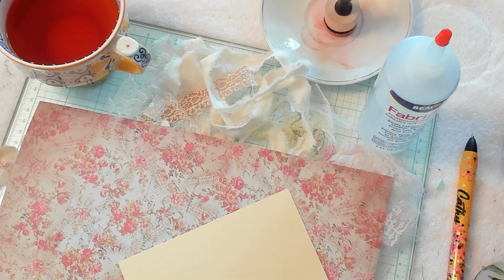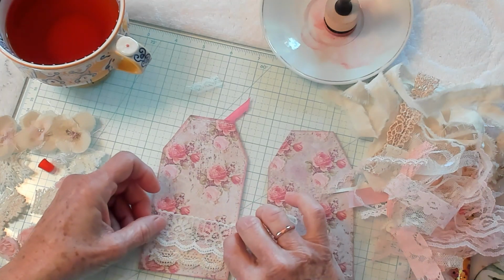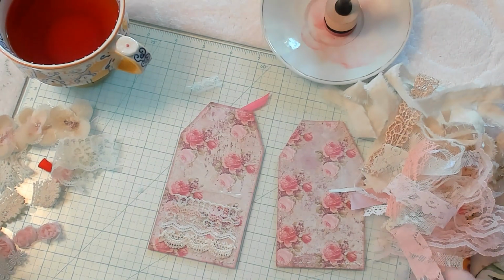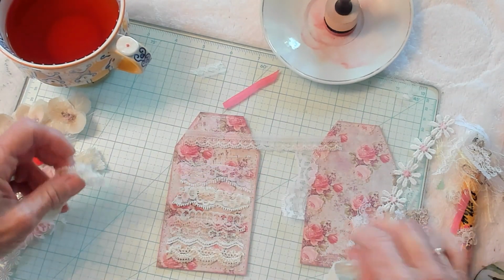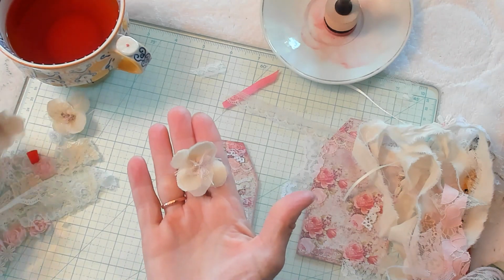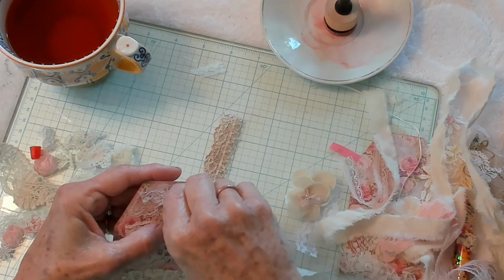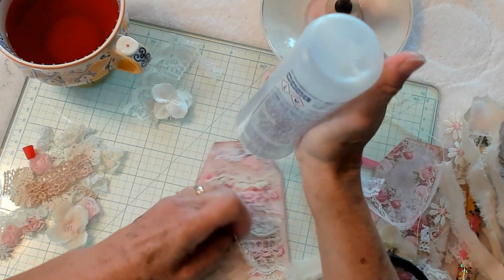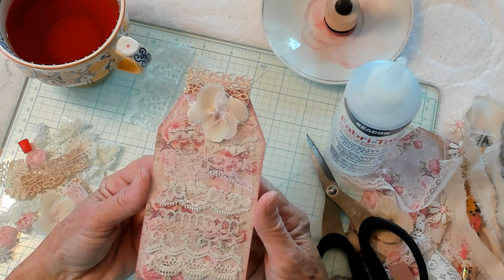Tutorial - Shabby Victorian Tags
Tutorial - Shabby Victorian Tags. Using your scraps of lace and tattered fabric. You can create these yummy shabby victorian  tags. These would be a great addition to your junk journal or for you to swap in our happy mail tag swap.